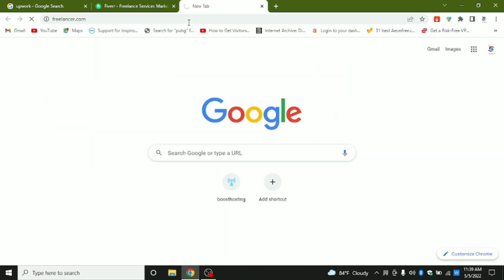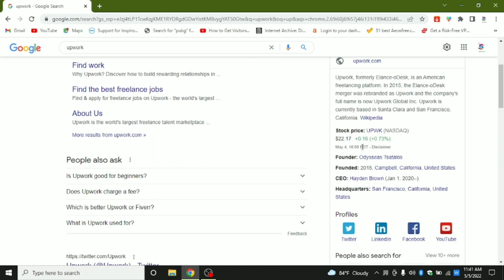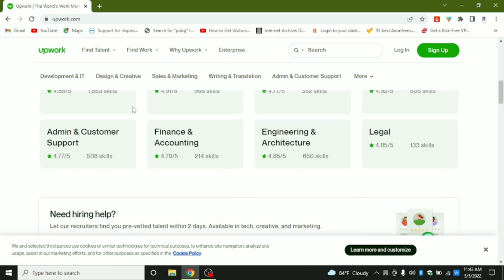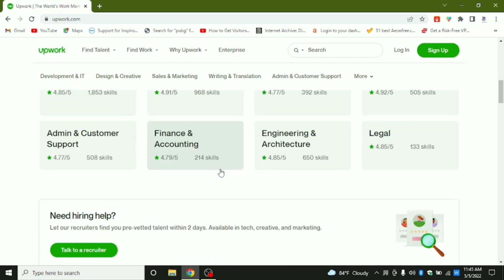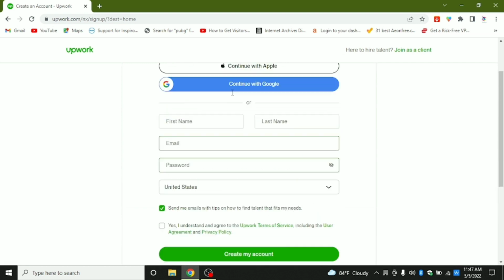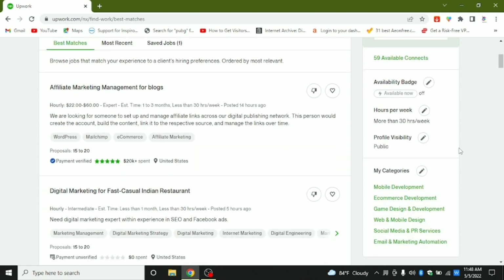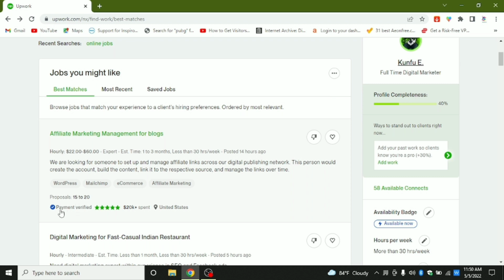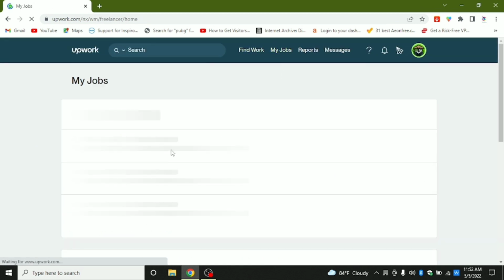upwork tutorial for beginners | How to make money on upwork in 2022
👉In this video I have shown you how to make money online in upwork, Upwork is a freelancing platform where you can provide different types of services and earn a lot of money online.
This video is all  about introduction to upwork and I have explained some important tips to get success in this platform.